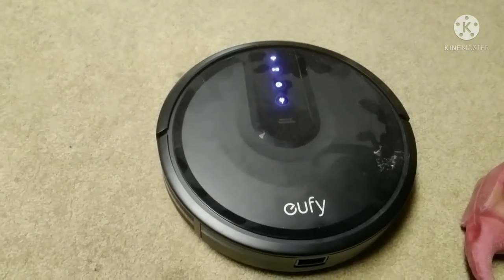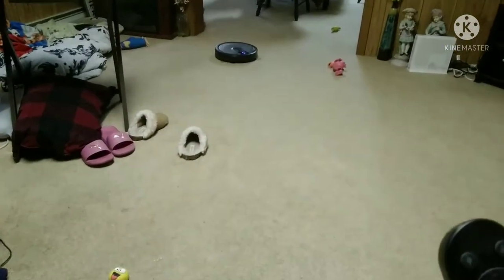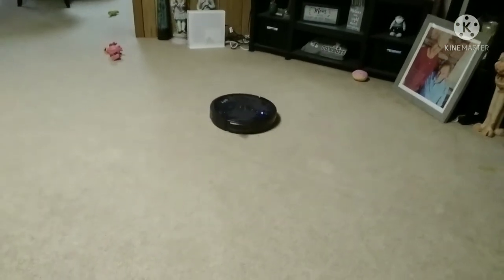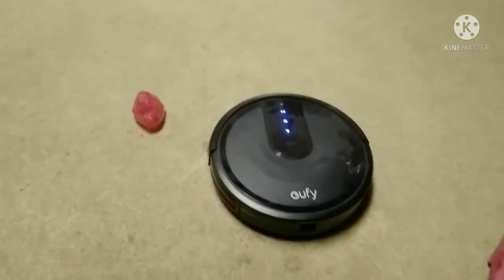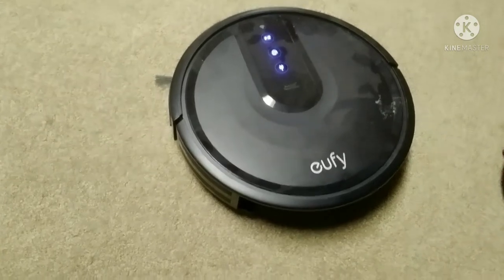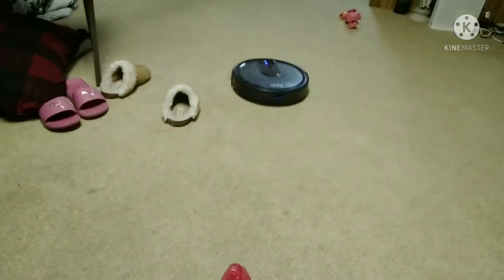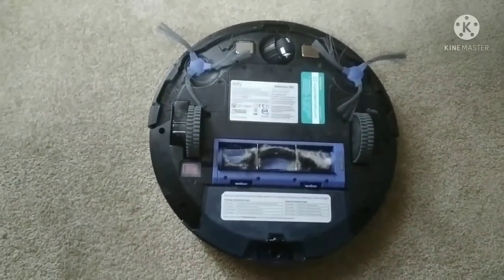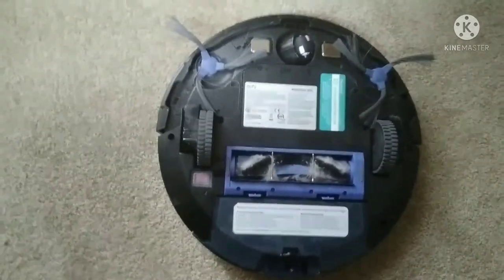Eufy Robot Vacuum Cleaner